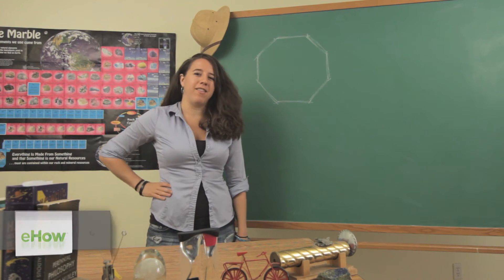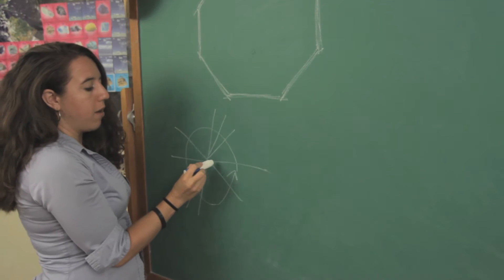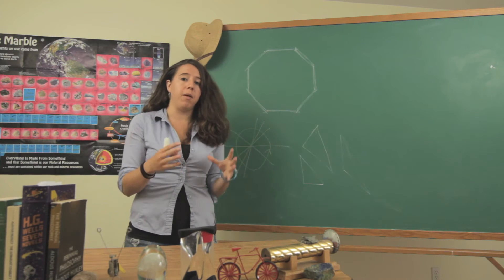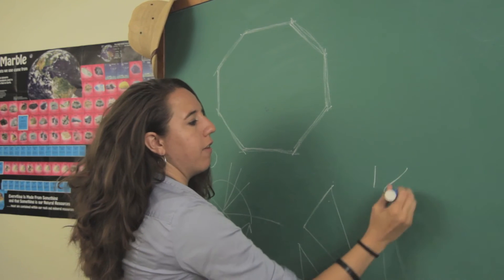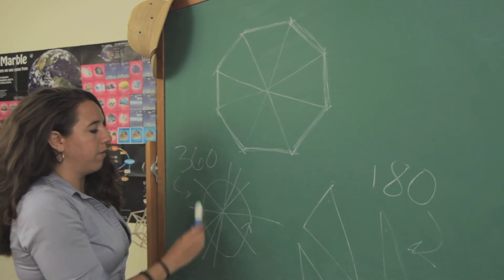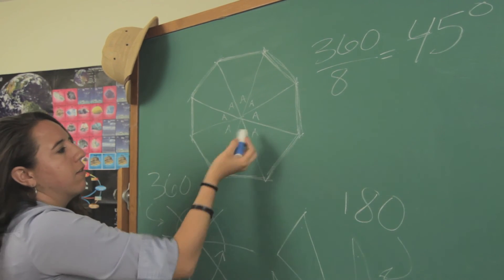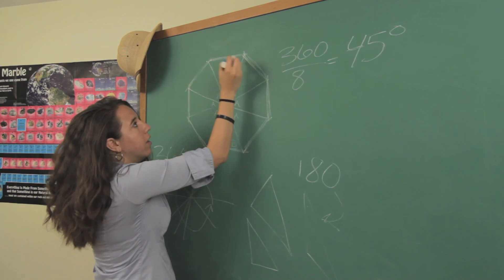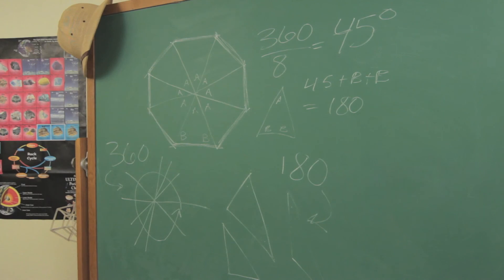How to Determine the Number of Degrees for the Vertex Angle of a Regular Octagon : Physics & Math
Determining the number of degrees for the vertex angle of a regular octagon requires you to use just two basic geometric principles. Determine the number of degrees for the vertex angle of a regular octagon with help from a warm, engaging and experienced science enthusiast in this free video clip.

Series Description: Physics and mathematics are directly related in a number of very important and very interesting ways. Get tips on physics and math with help from a warm, engaging and experienced science enthusiast in this free video series.